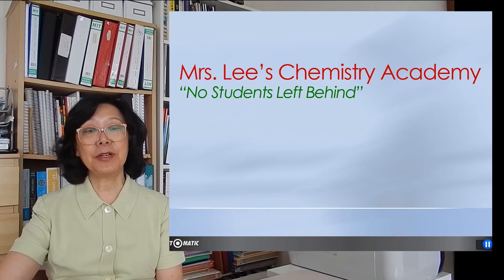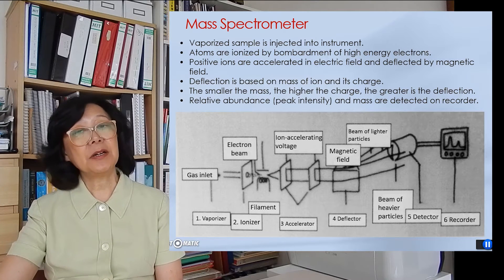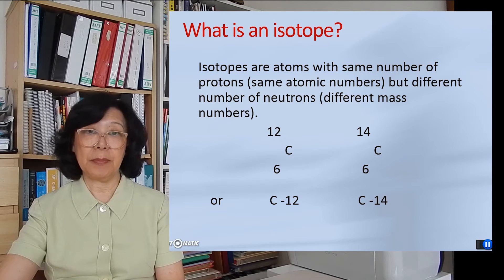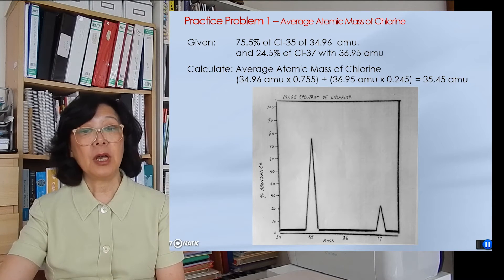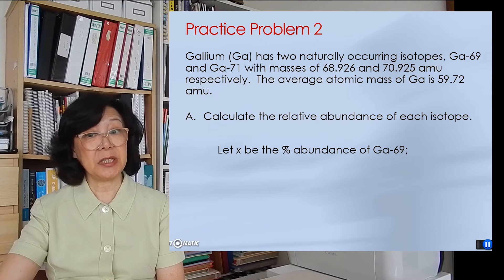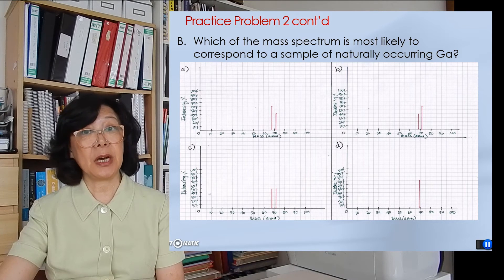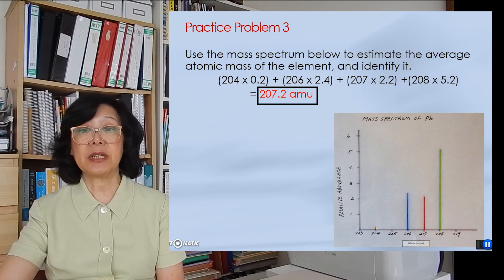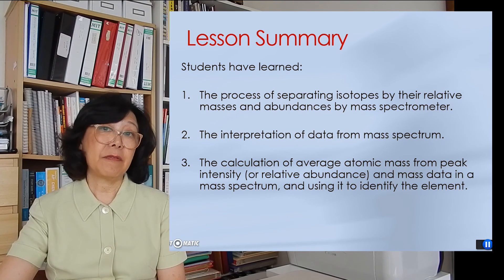MLCA - Module 1 - Atoms & Elements, Mass Spectrometry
AP Chemistry with Mrs Lee

A review session to refresh students' knowledge of Chemistry. The main theme covered is Mass Spectrometry.

College Board expected learning outcome:

The student is able to use data from mass spectrometry to identify the elements and the masses of individual atoms of a specific element